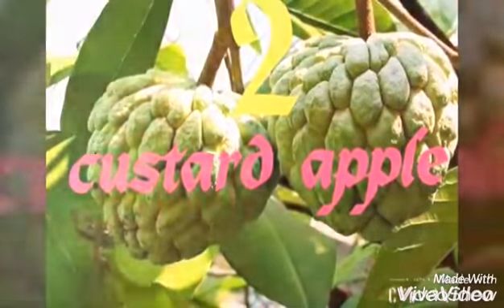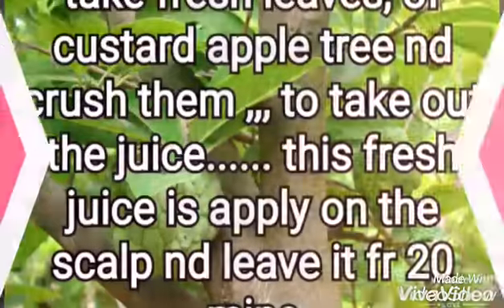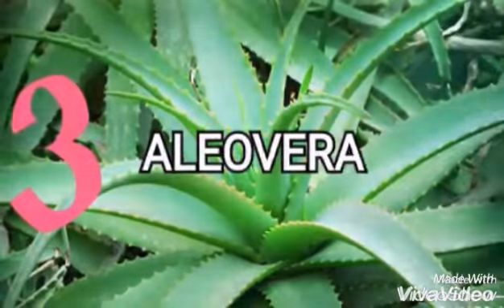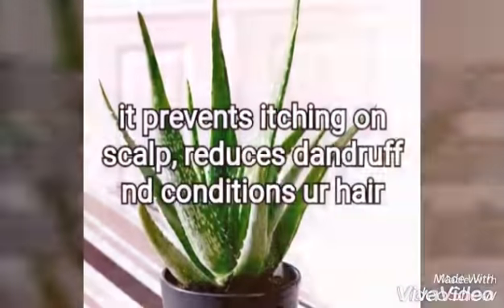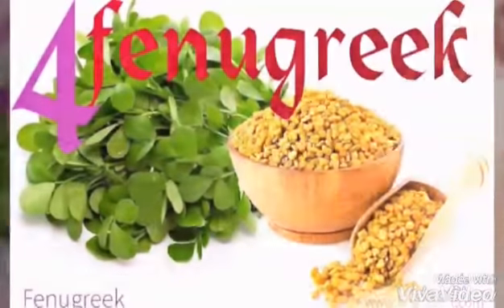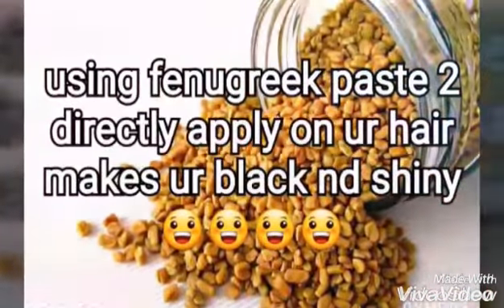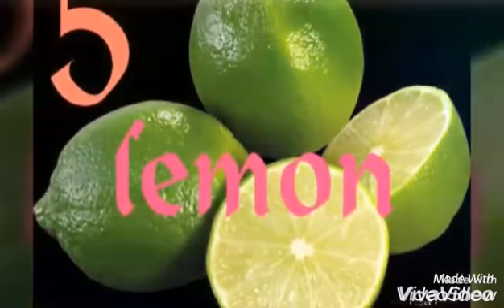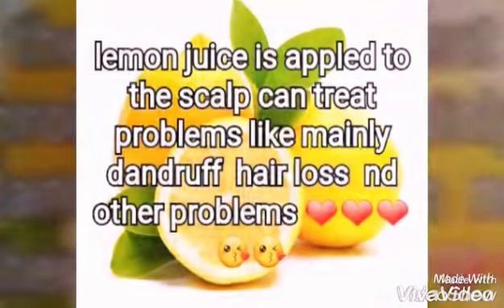5 best nd easy dandruff removal home remedy ☺☺👌❤